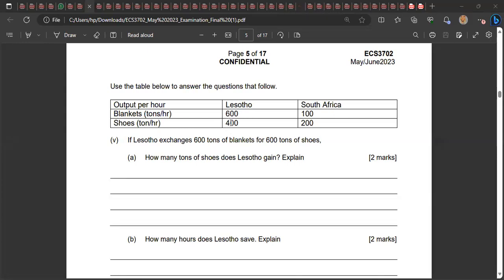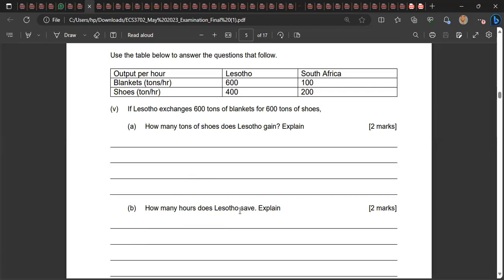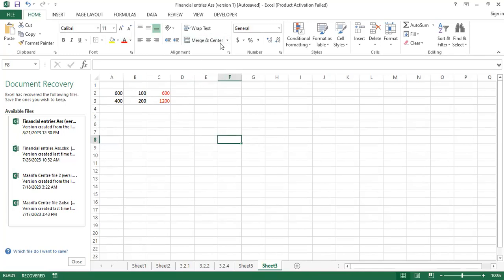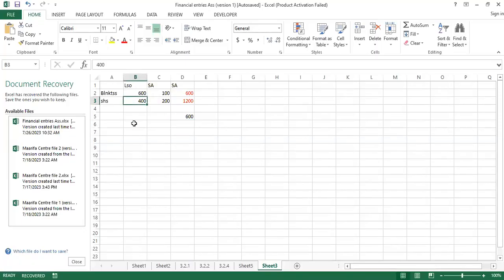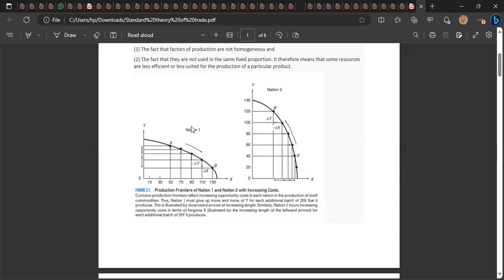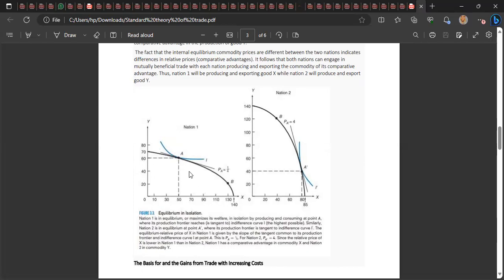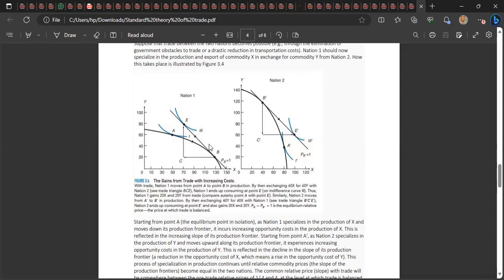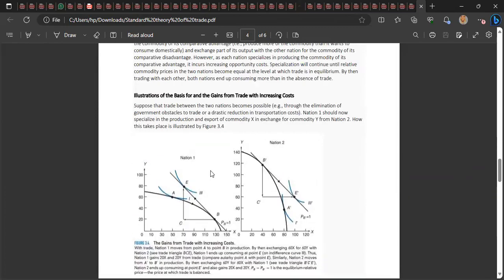7 September 2023